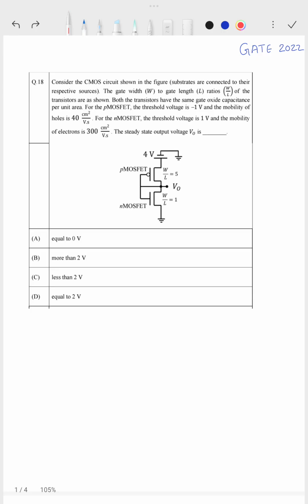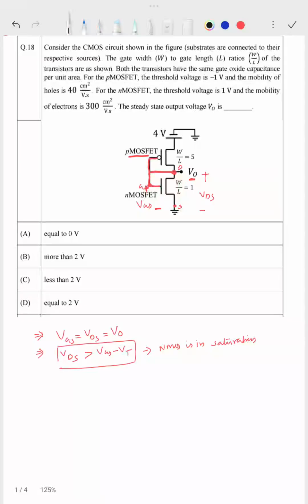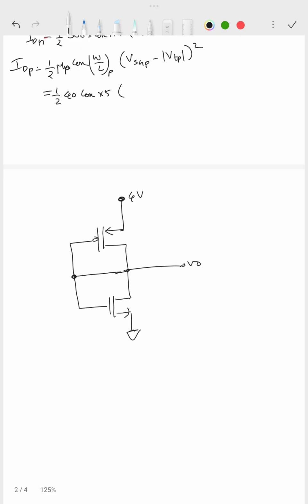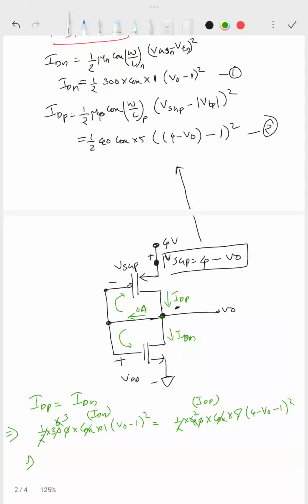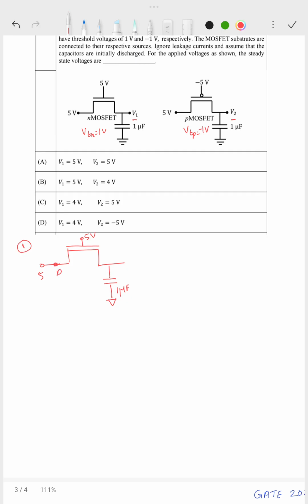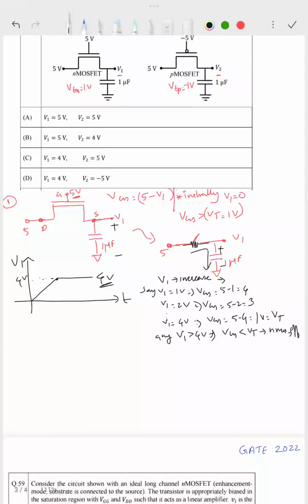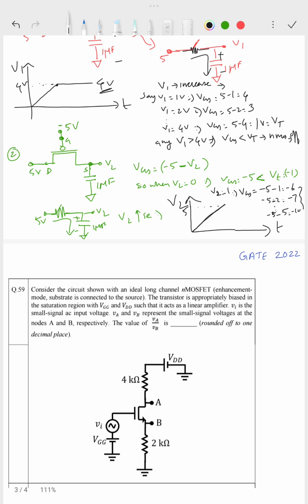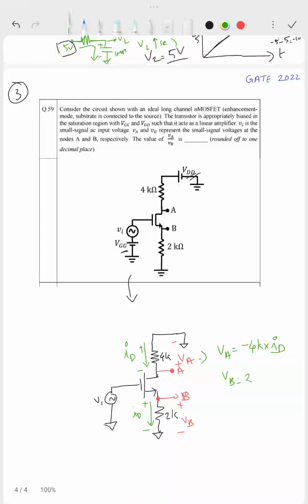GATE ECE PYQ Analog Circuits Part-3